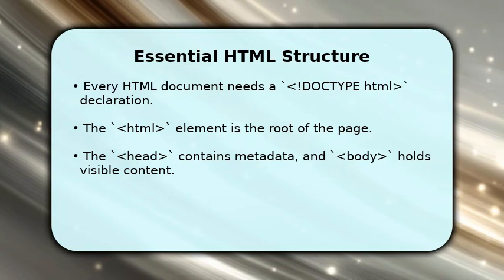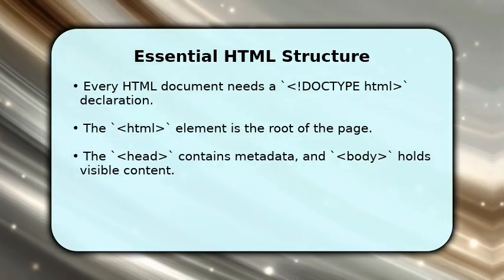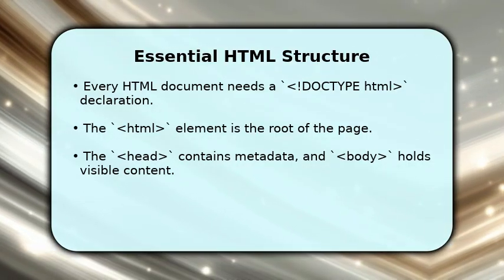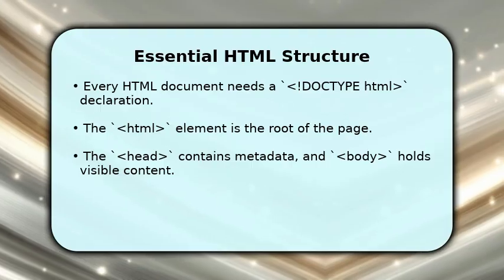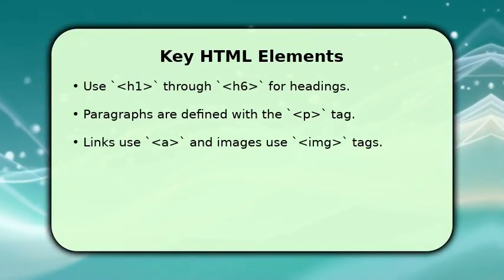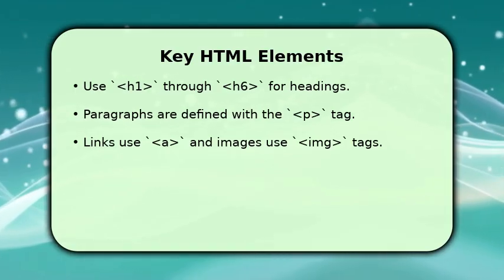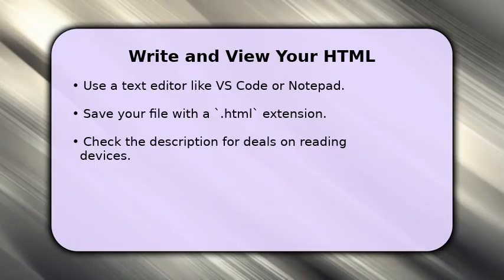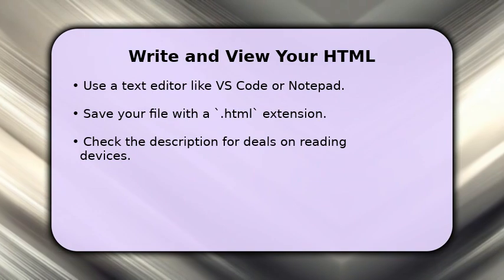How to Write HTML Code - Full Guide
In this comprehensive guide, we'll walk you through the basics of writing HTML code. From understanding the structure of an HTML document to learning how to use tags and attributes, we'll cover everything you need to know to get started with web development. Whether you're a beginner or looking to improve your skills, this video is perfect for anyone who wants to learn HTML.